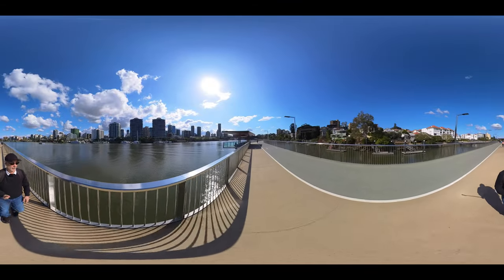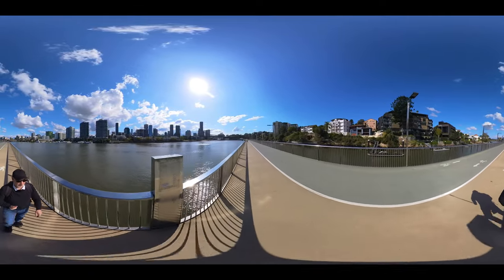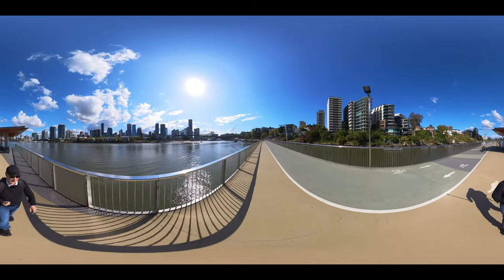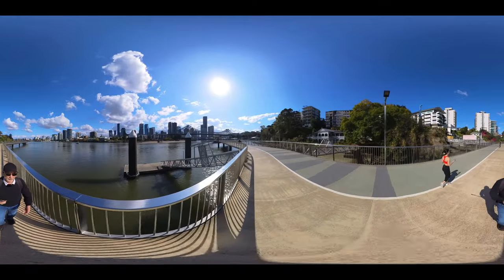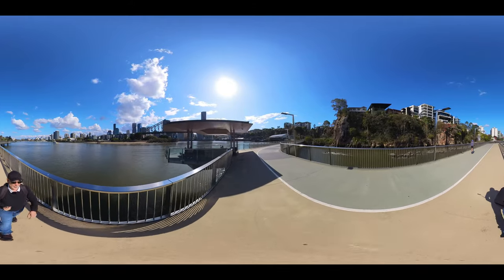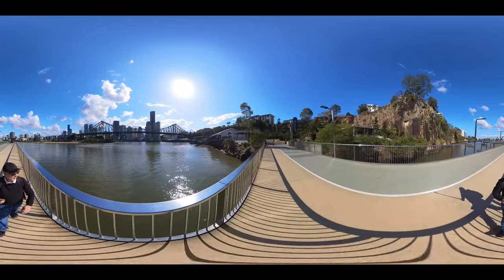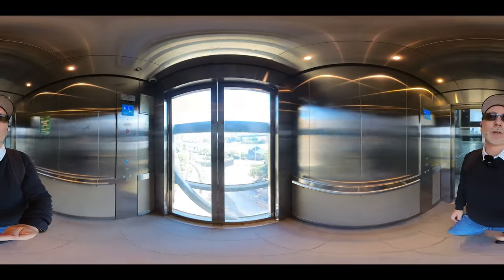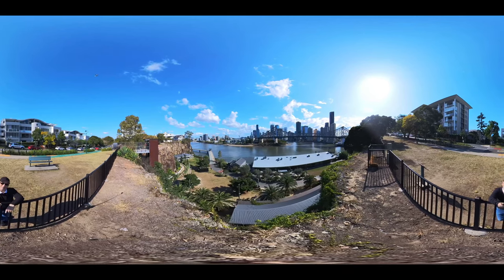New Farm Riverwalk 4K 360 (Free-Roaming View) - Insta360 X3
4K 360 free-roaming video with commentary filmed while walking the New Farm Riverwalk up the Brisbane River towards the Story Bridge on Monday, August 28th 2023 using the Insta360 X3 with the Rode Wireless Go 2 microphone system.